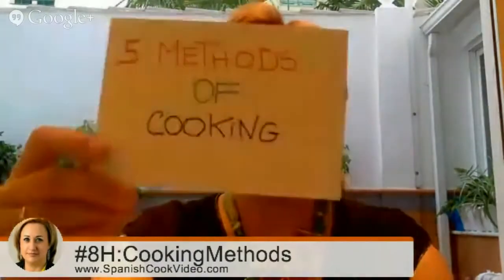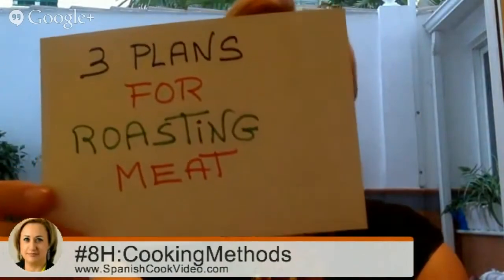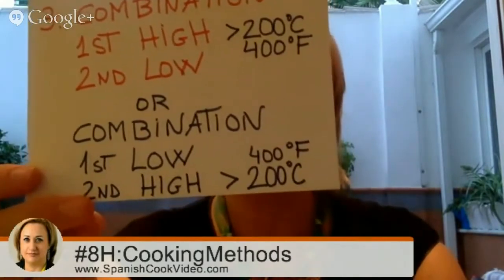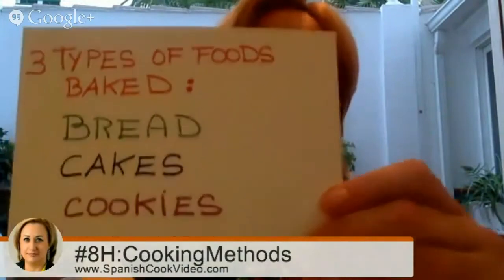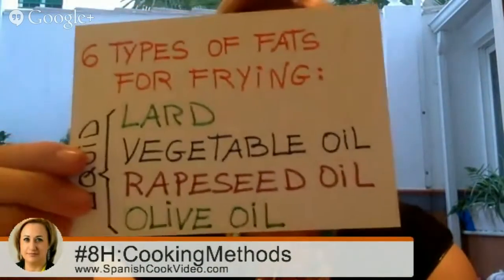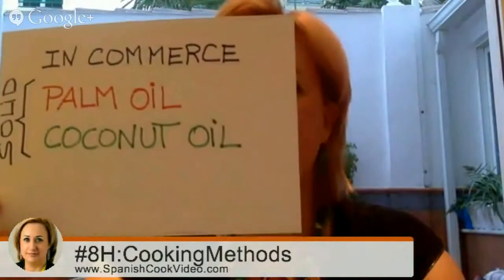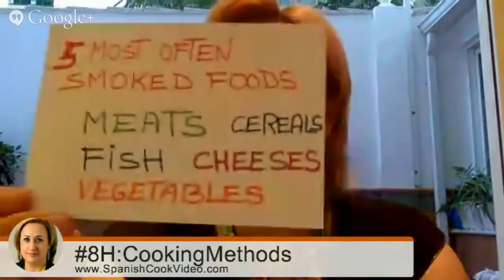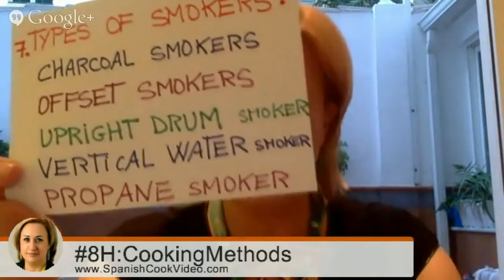Nancy Ballesteros Tips on How to Cook #8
Watch the whole video to know the secrets of these 5 unique methods! to learn more cooking tips.

Ballesteros who is usually promoting her company's Hangouts Cooking Academy/School From Home is one of today's top cooking enthusiasts. Her lesson, "How to Cook/Use With Thermomix, Microwave, Tupperware and Traditional appliances" is completely one of the most considerable cooking tips in the modern generation.